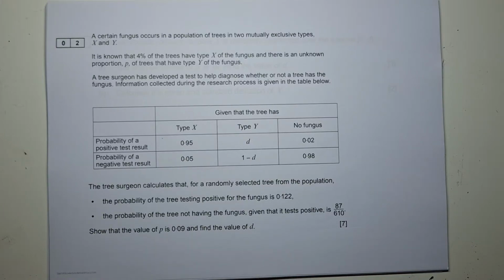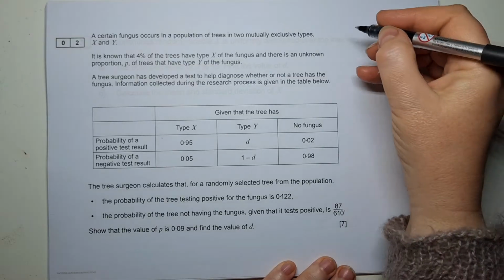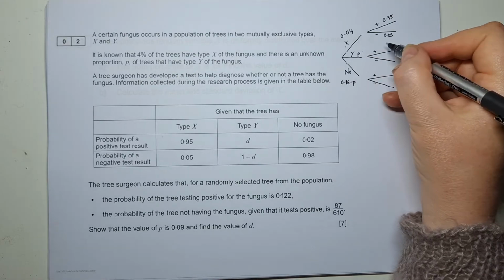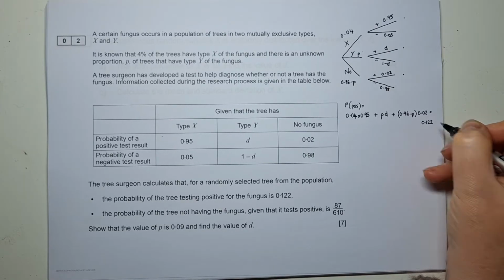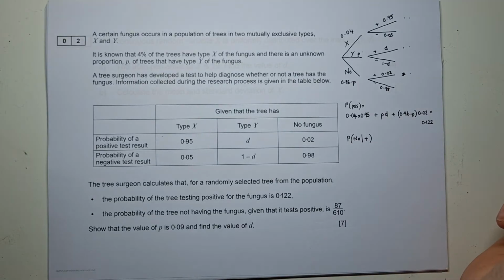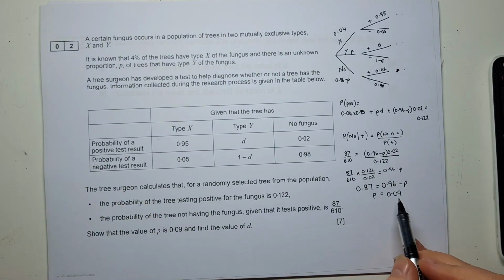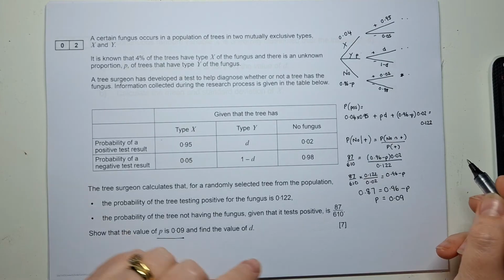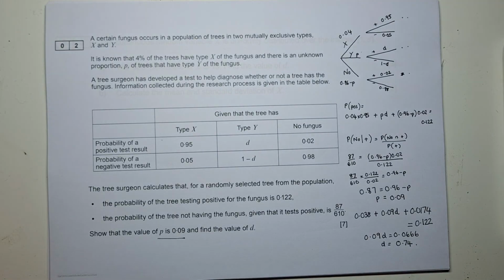2 Conditional Probability